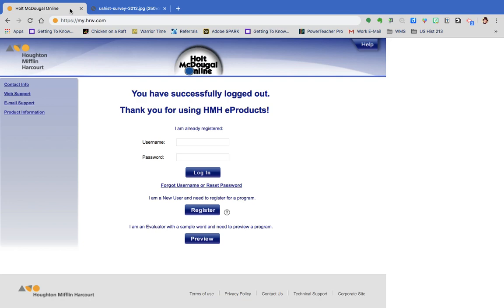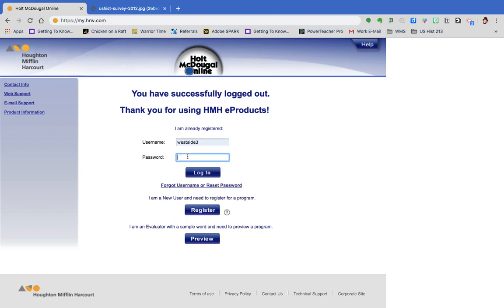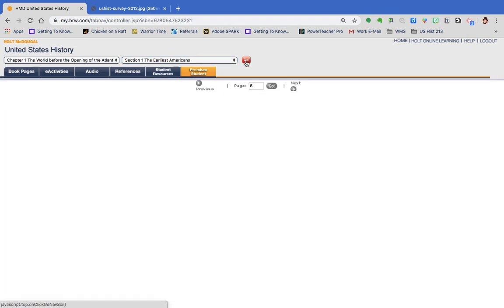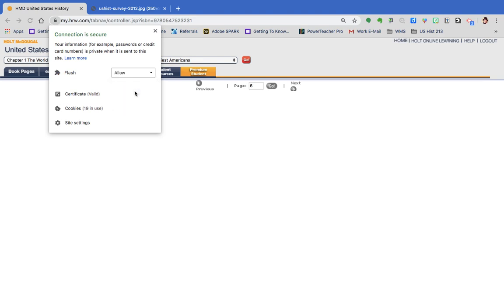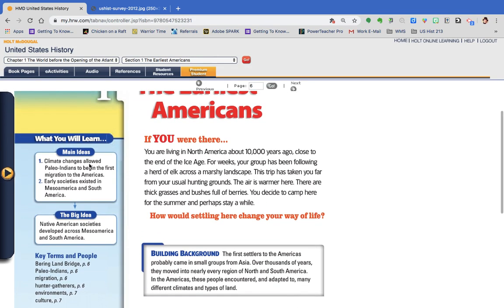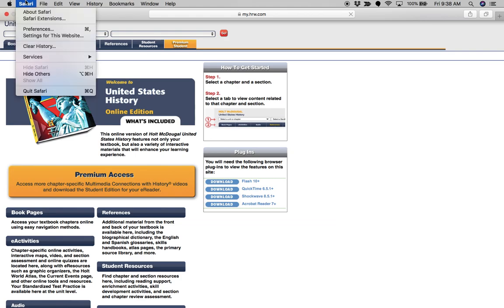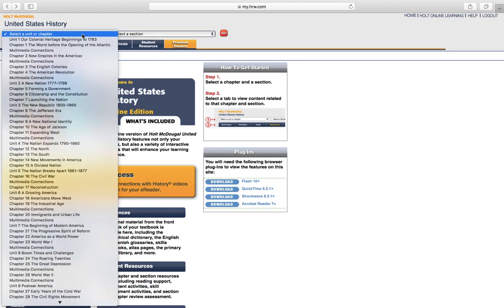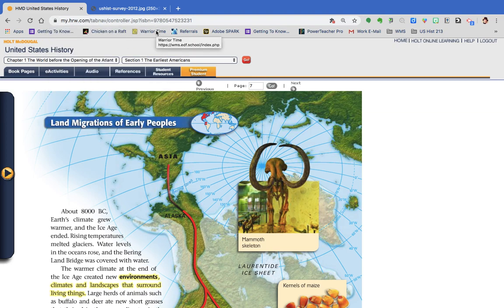Directions on Enabling Flash for our Textbook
By default, Flash is blocked on our web browsers (Chrome/Safari)...so each time you log into our online textbook you will need to enable flash. This video tutorial will walk you through the steps to do this.